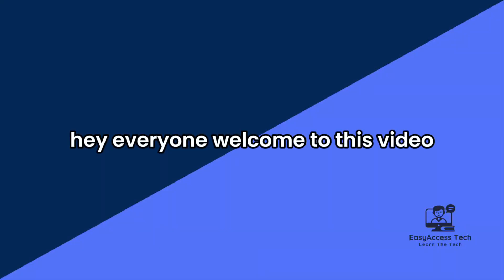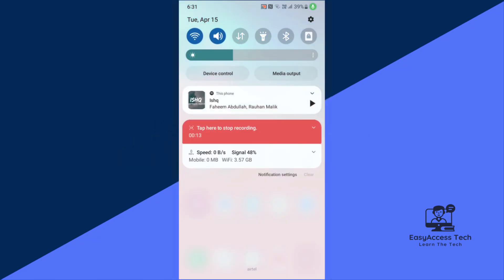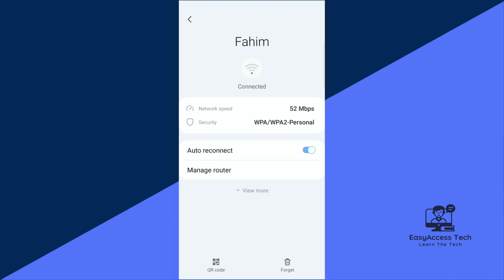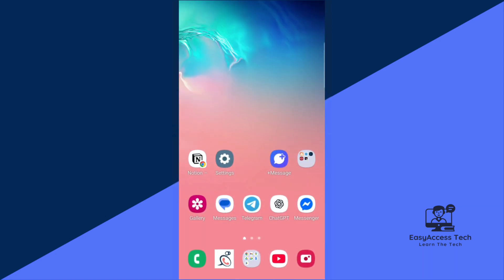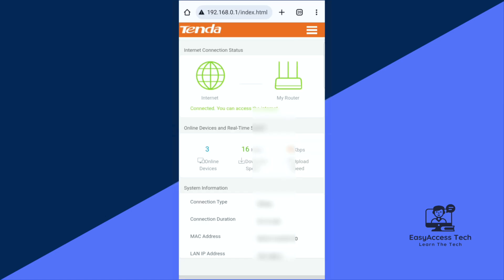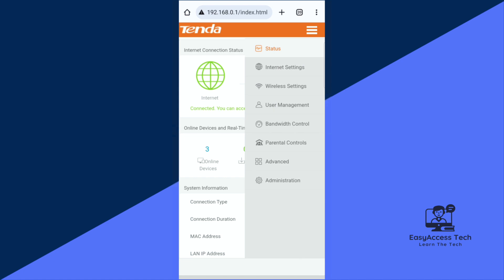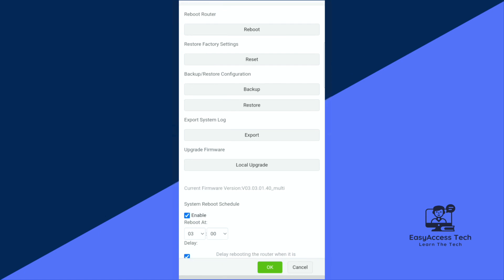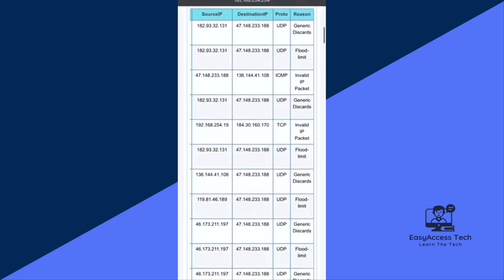How to See Router History on Phone - Easy Guide